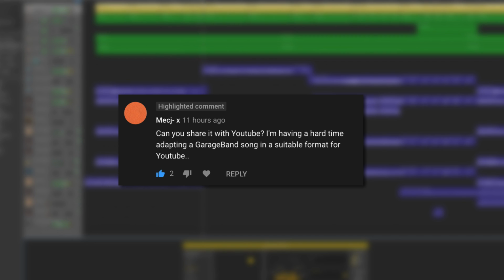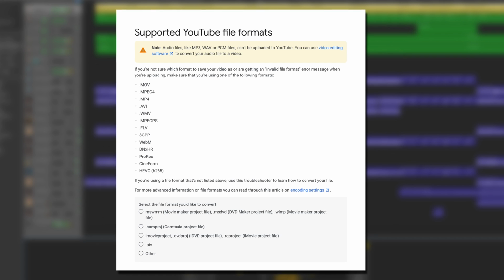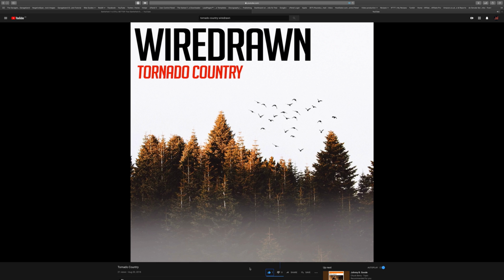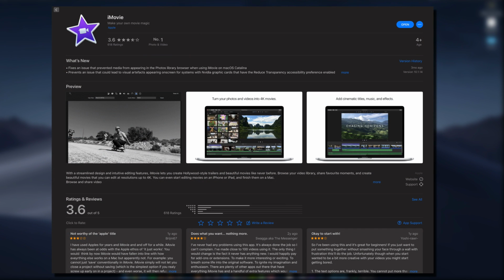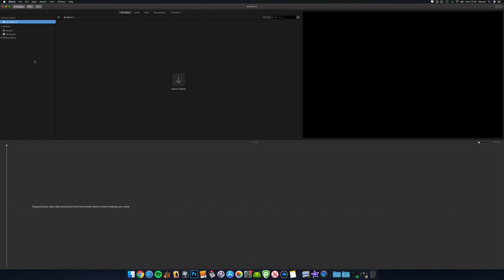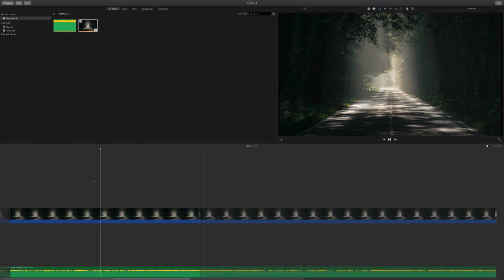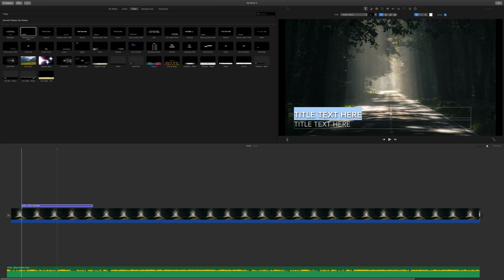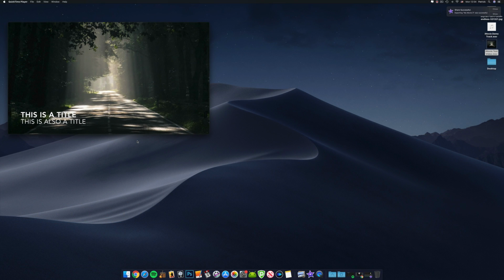Export from GarageBand to YouTube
In this edition of GarageBand Q&A, I answer a question on how we can upload our GarageBand projects to Youtube.

———FREE GUIDES———

———GEAR———

———SOCIALS———